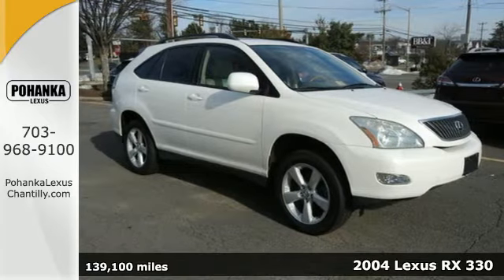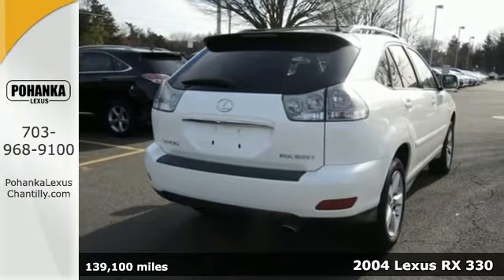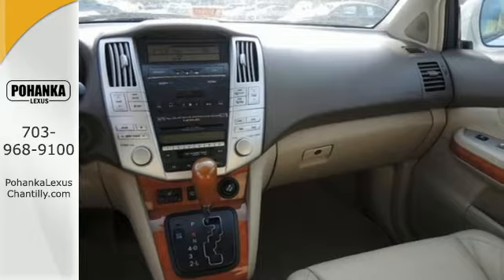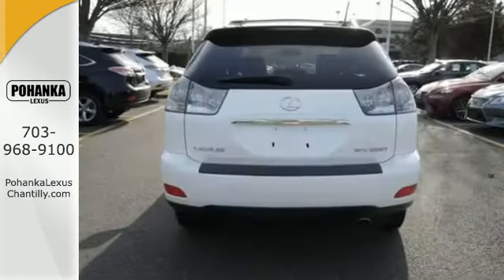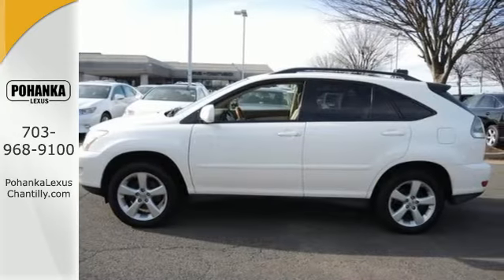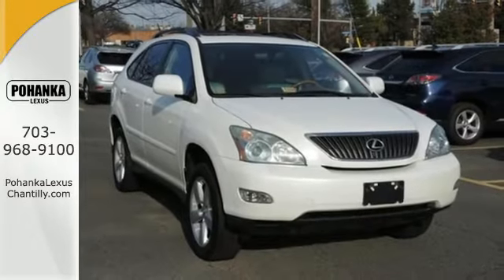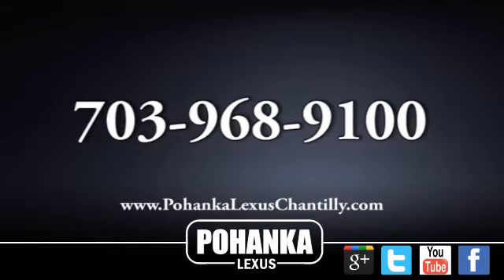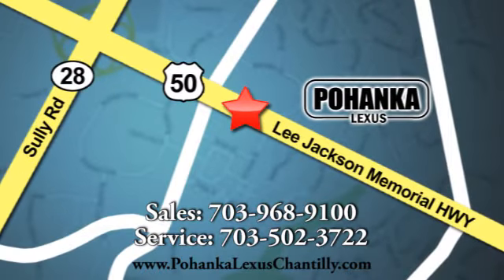Used 2004 Lexus RX 330 Chantilly Dale City VA DC, MD RXGC11142A - SOLD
Year: 2004
Make: Lexus
Model: RX 330
Trim: 4dr SUV AWD
Engine: 3.3 L V6 Cyl.
Transmission: Automatic
Color: White
Interior: IVORY
Mileage: 139100
Stock #: RXGC11142A
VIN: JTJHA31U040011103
NICE!!! CLEAN CARFAX!! GOOD TIRES!!! NAVIGATION!!! NICE CAR!

Address:
13909 Lee Jackson Memorial Hwy